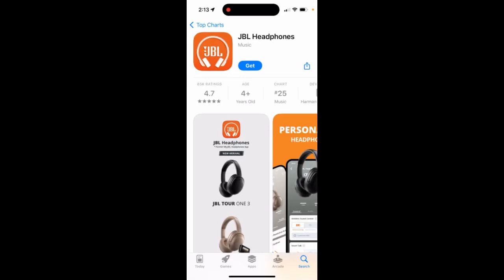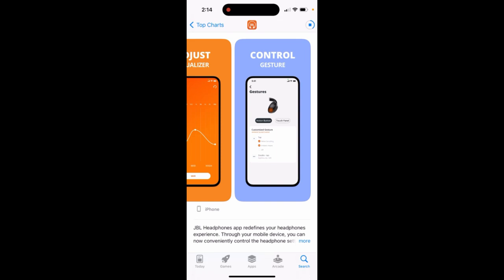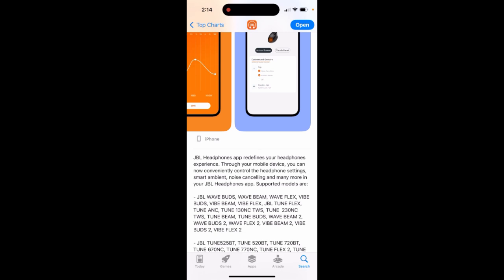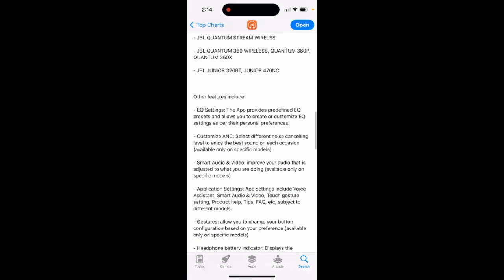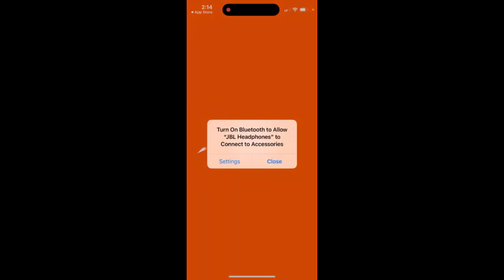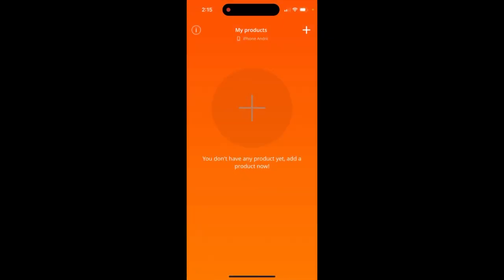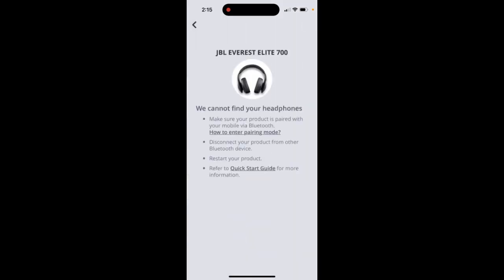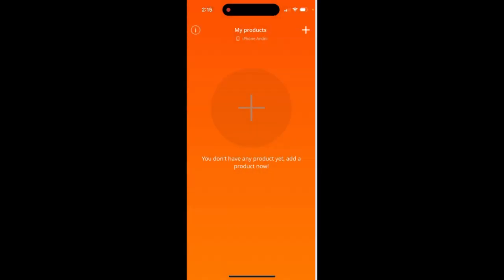JBL HEADPHONES APP TUTORIAL